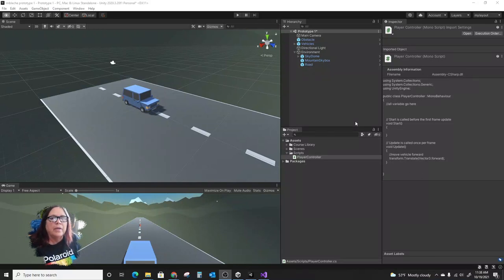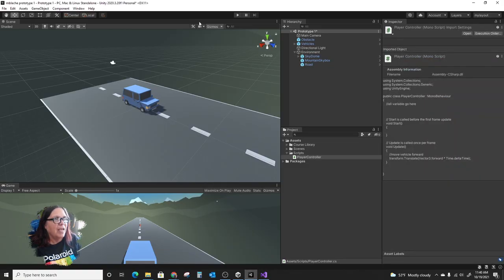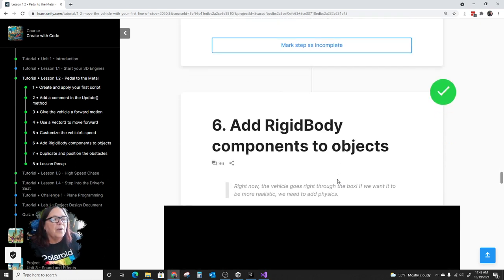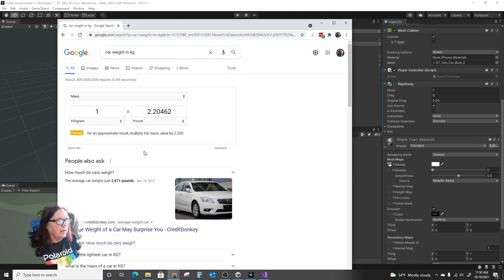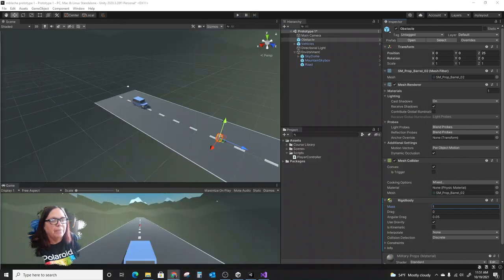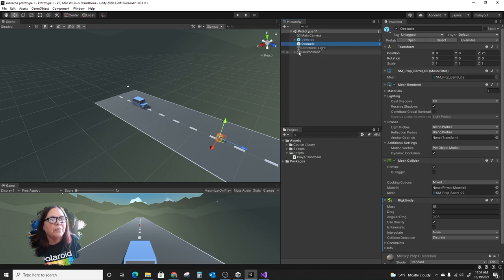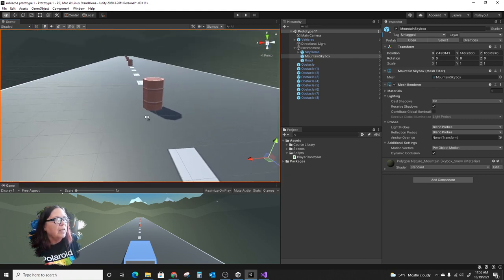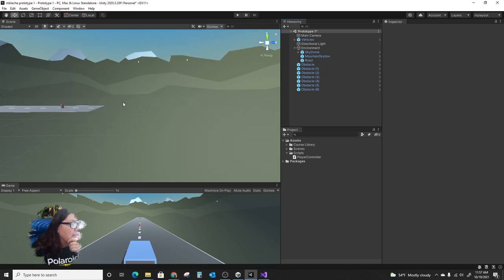unity Create with code Unit 1 lesson 1.2.5 - 1.2.7 custom speed, duplicate obstacles (vid 2)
unity Create with code Unit 1 lesson 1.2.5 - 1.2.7 custom speed, duplicate obstacles We need to change the code in order to adjust the speed. Learning about time.deltaTime. Adding a RigidBody so the object collide.  learning how to quickly duplicate the obstacle.